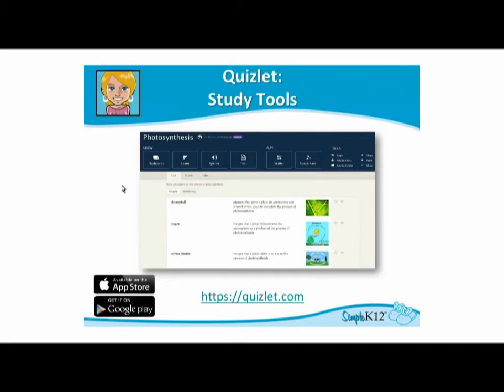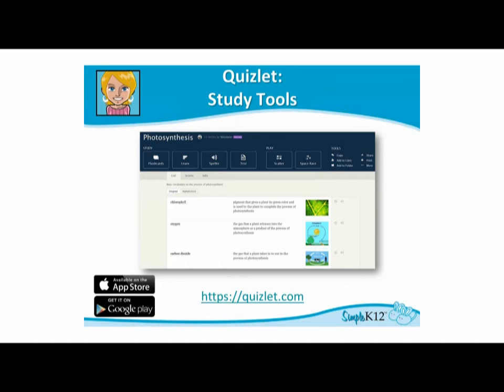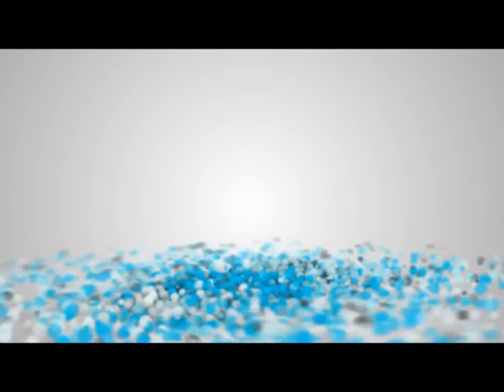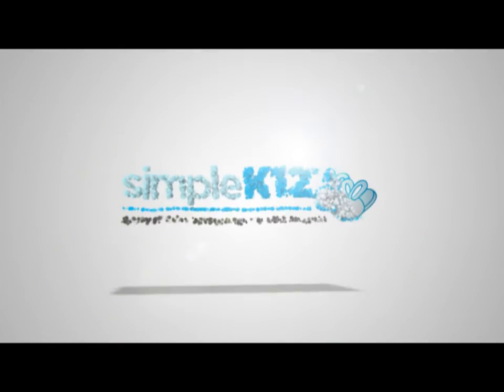How to Make Formative Assessment Fun for Students -- Quizlet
Would you like to try something new, a free tool that allows you to make formative assessment fun for students?

Formative assessment is a range of formal and informal assessment procedures conducted by teachers during the learning process in order to modify teaching and learning activities to improve student attainment. It typically involves qualitative feedback (rather than scores) for both student and teacher that focuses on the details of content and performance. - Wikipedia

Quizlet is a free tool that allows you to create free review games and formative assessments. It's easy to sign up, simple to use, and works with most types of technology and mobile devices. Turning a traditional quiz into an interactive review game engages students and makes the assessment process much more fun for students and teachers alike.